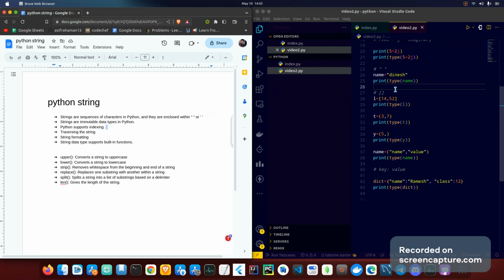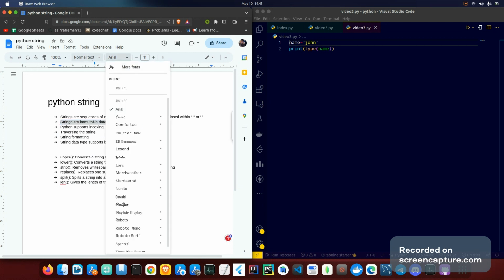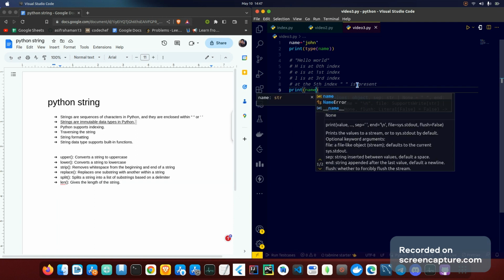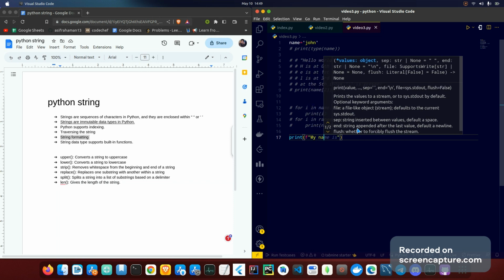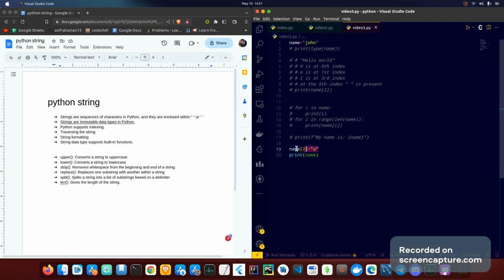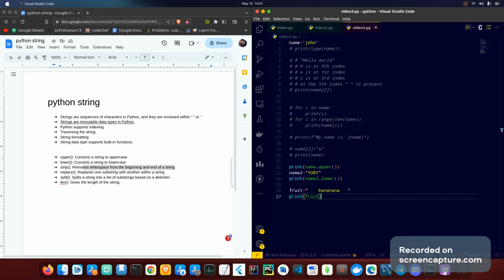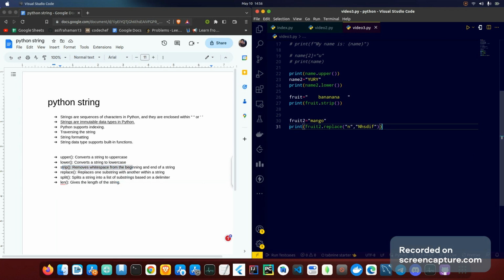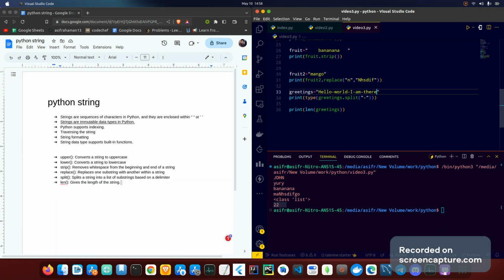Python Tutorial -(video 3) -Python strings -Part 1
In this video, we will learn about the python strings.

python string

Strings are sequences of characters in Python, and they are enclosed within “ “ or ‘ ’
Strings are immutable data types in Python.
Python supports indexing.
Traversing the string
String formatting
String data type supports built-in functions.

upper(): Converts a string to uppercase
lower(): Converts a string to lowercase
strip(): Removes whitespace from the beginning and end of a string
replace(): Replaces one substring with another within a string
split(): Splits a string into a list of substrings based on a delimiter
len(): Gives the length of the string.